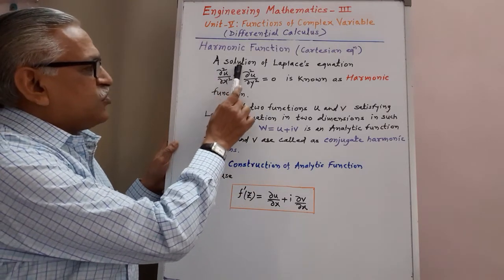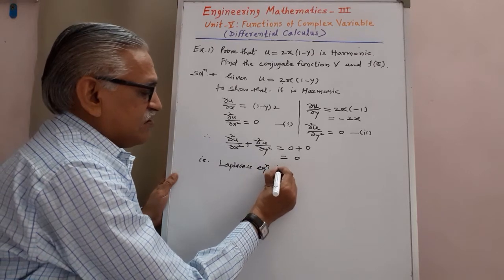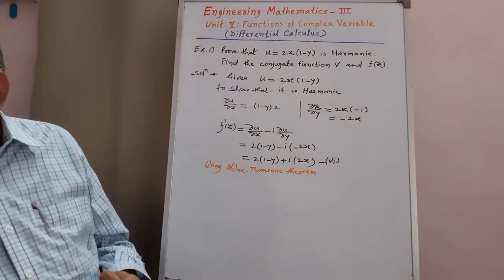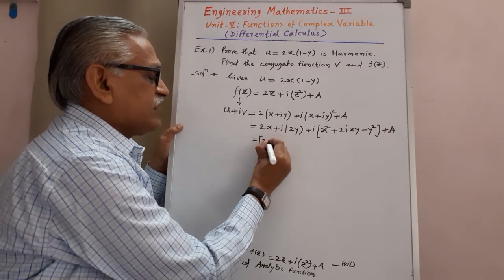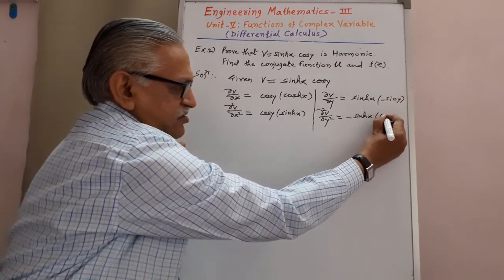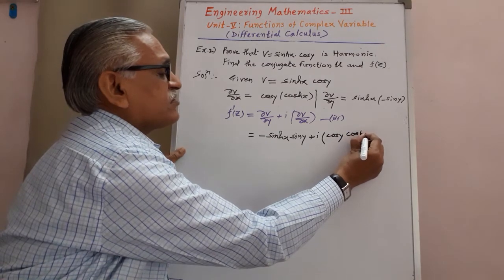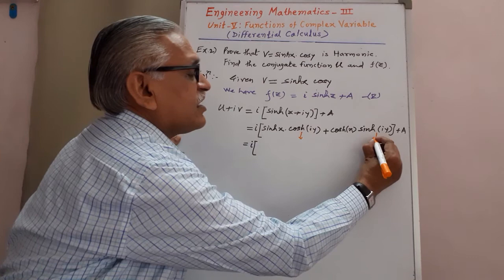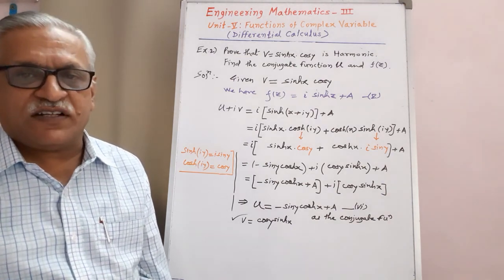Engineering Mathematics III I Unit 5: Functions of Complex Variable I Harmonic Function.